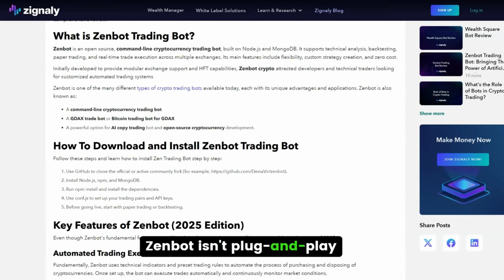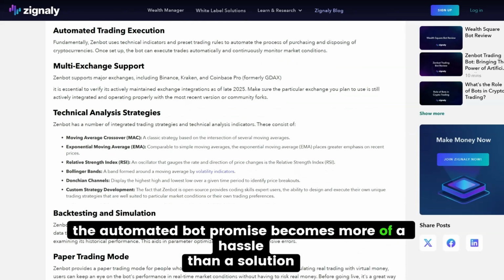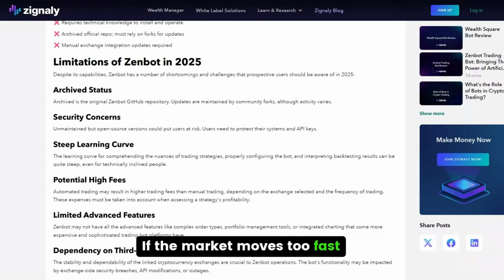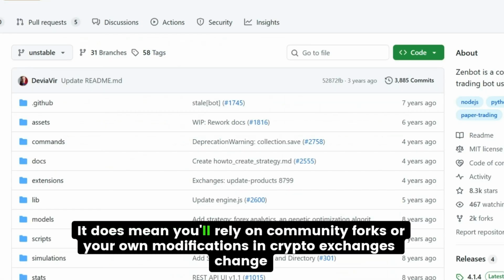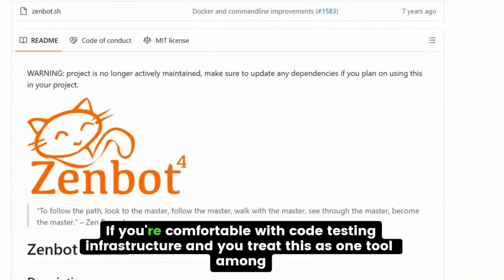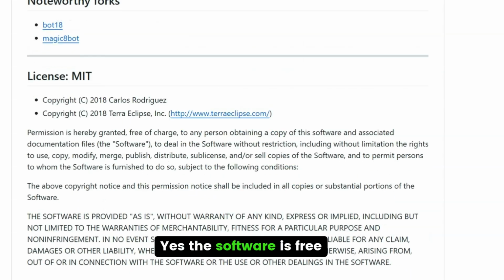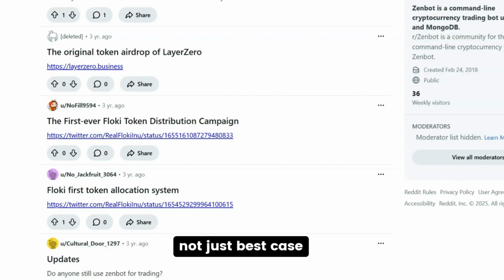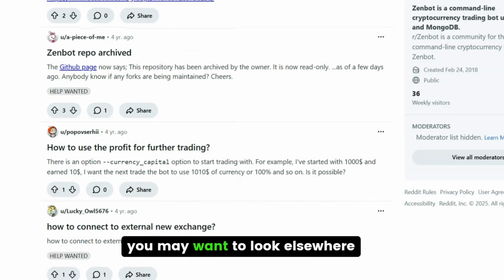Zenbot Review - Is This Crypto Trading Bot Legit?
A clear, no-hype investigation into Zenbot, the open-source crypto trading bot.

This segment focuses on what actually changes when Zenbot moves from backtesting to real money: delays, fills, volatility, and why the bot can’t adjust when conditions shift.

Straightforward, practical insight for anyone considering automated trading. Full video and deeper breakdown linked in the description.